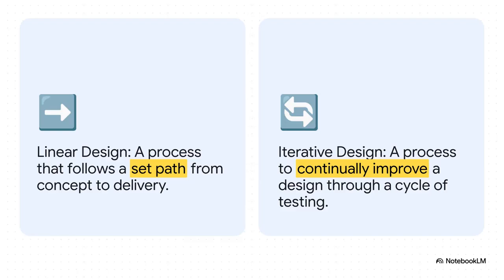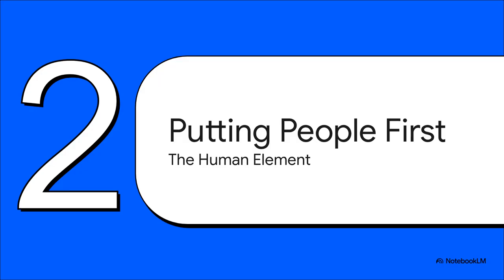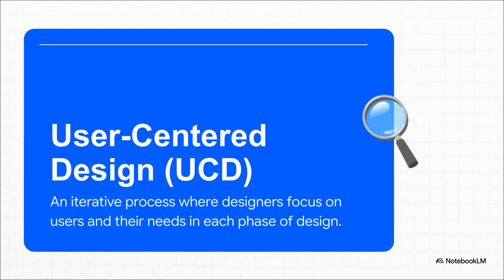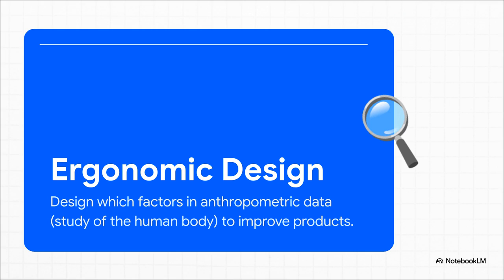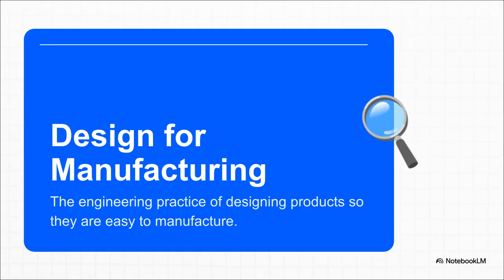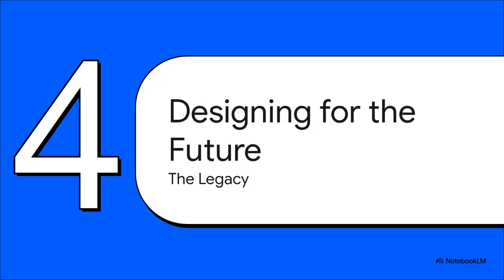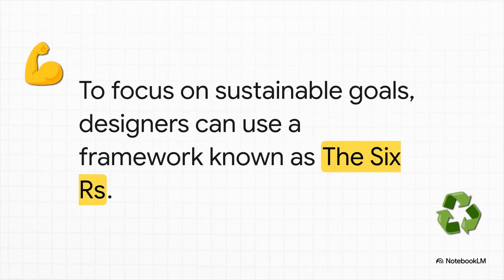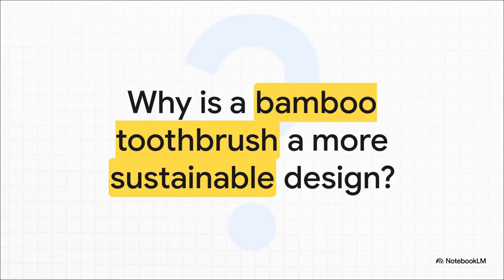T-Levels Manufacturing Unit 1. Lesson 3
By the end of this session, learners should be able to:

describe the different approaches to design – linear, iterative, inclusive, user-centred, ergonomic, design for manufacturing (DFM), design for assembly (DFA)

outline sustainable design principles, including the six Rs

understand the principles behind different research and testing methodologies in design

understand different methods used to communicate with technical and non-technical audiences.